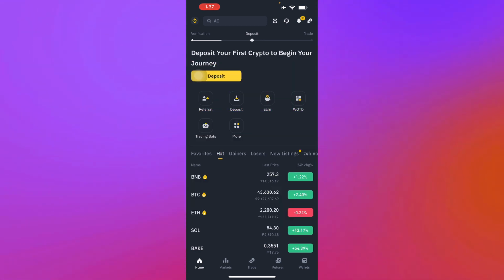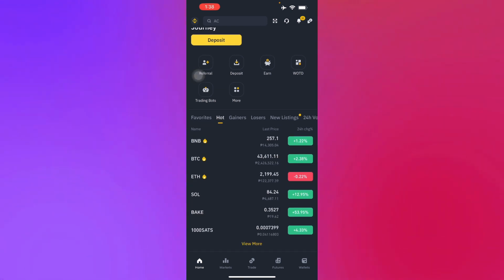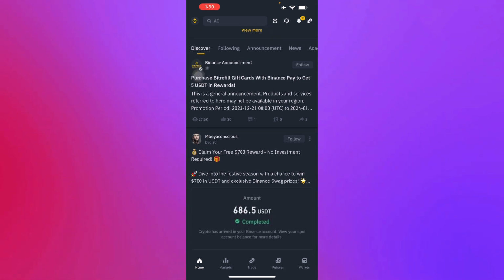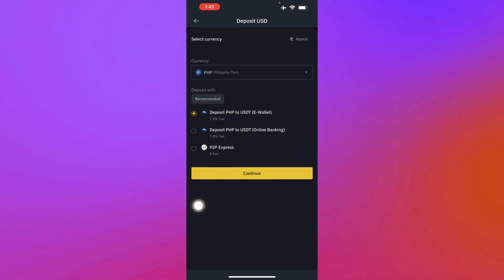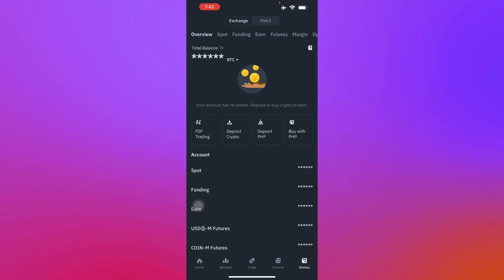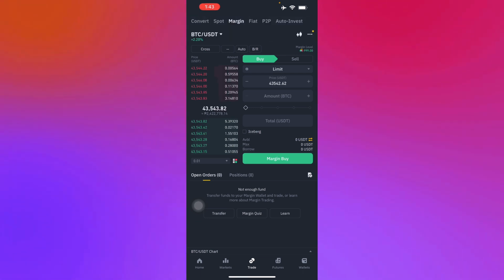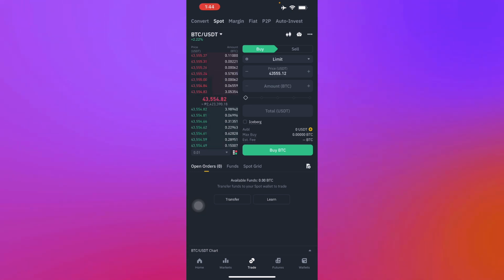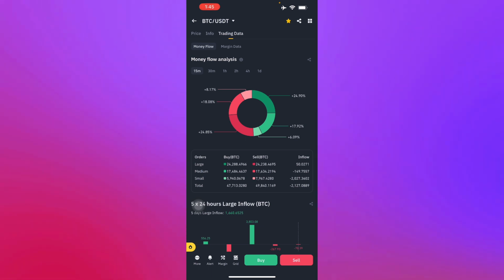Binance Trading Tutorial for Beginners (Complete Guide)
💵💵Sign up on Binance now to get 100 USDT Trading Fee Rebate